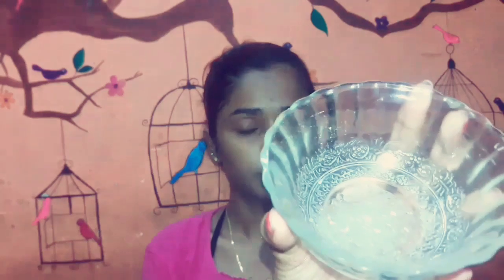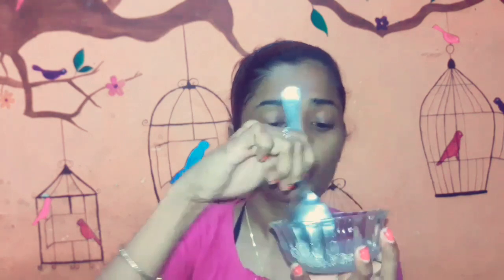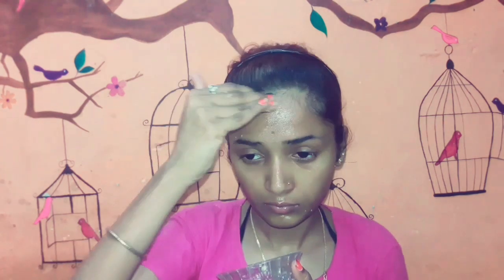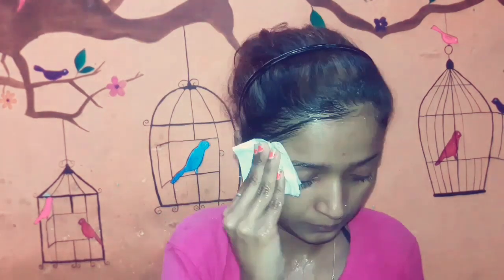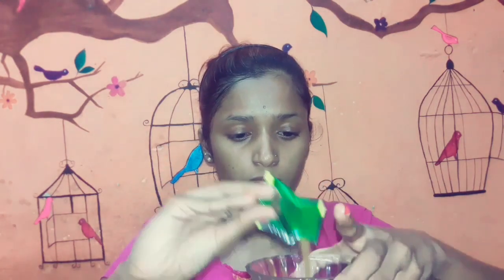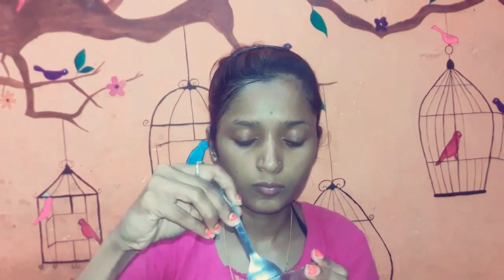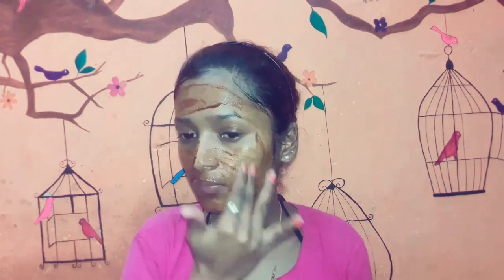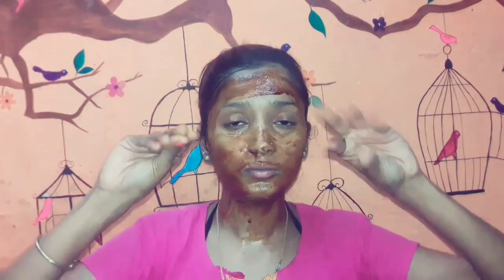My weekly skin care routine || Get clear and glowing skin || Affordable skin care routine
Here ill show you my weekly skin care routine for clear and glowing skin affordable skin care routine

My weekly skin care routine

Simple and easy skin care routine using natural DIY products

Regards = Asha kaunder